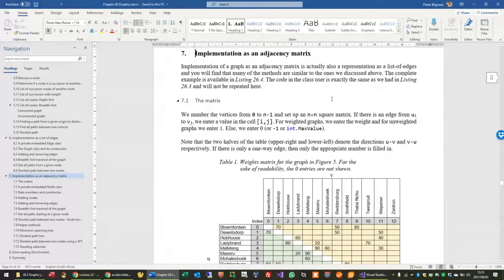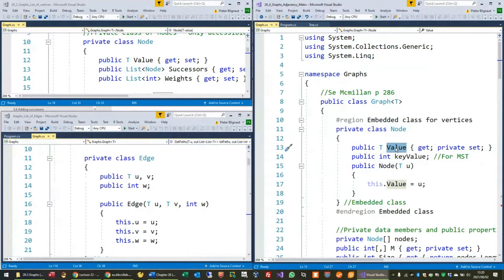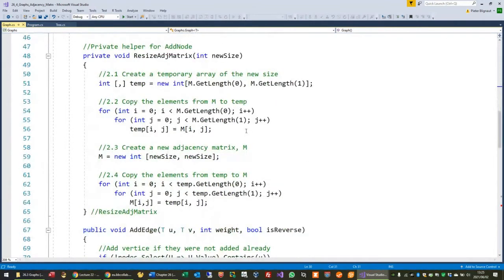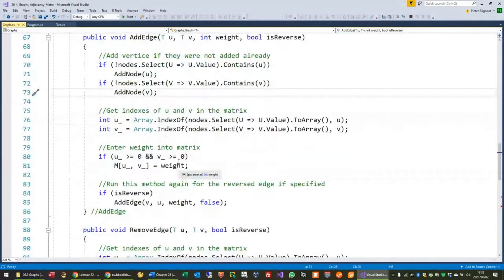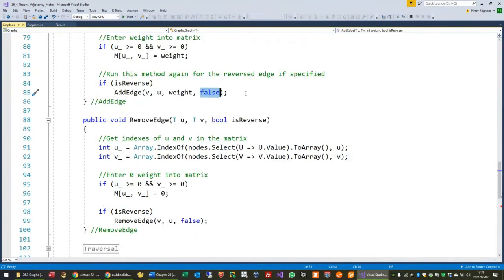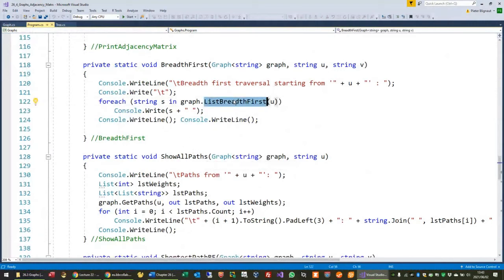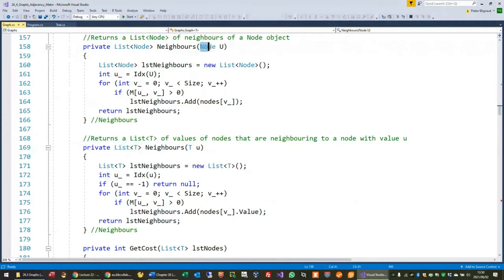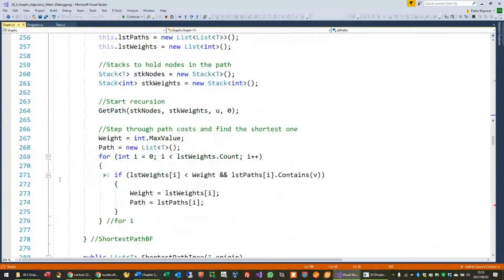26c Graphs 3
This is the third and final video on graphs as a data structure in C#. In this video, I focus on the adjacency matrix implementation. I apologise for the bad sound quality.